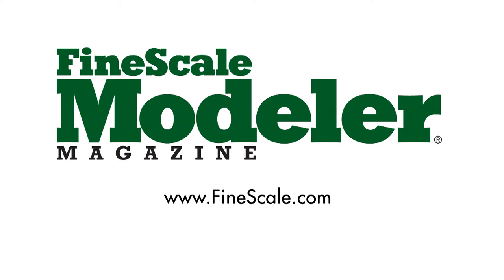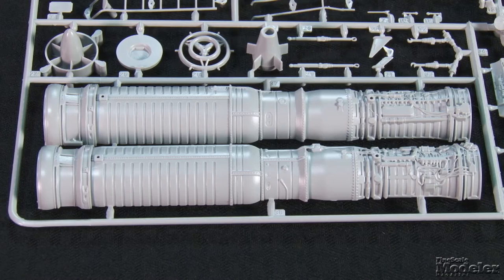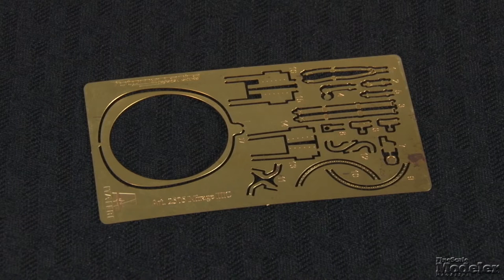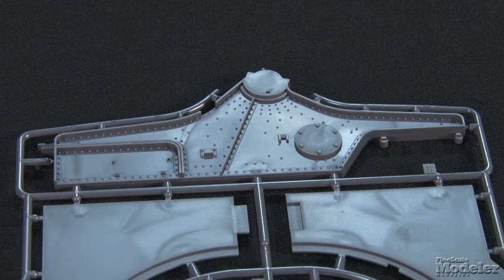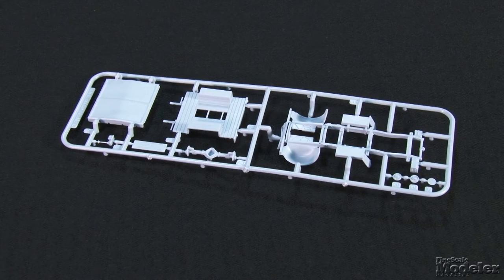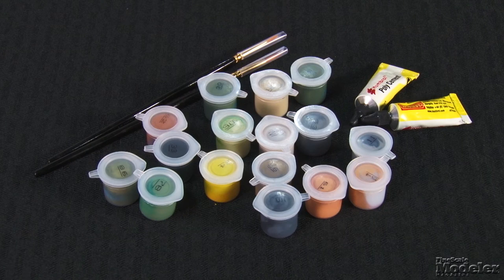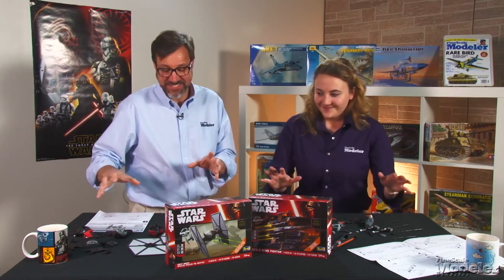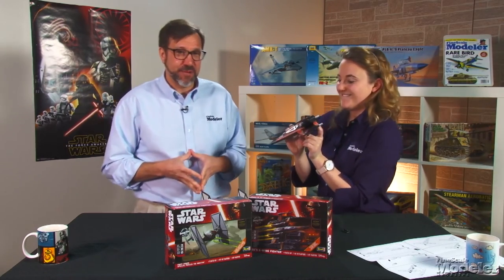Italeri 1/32 scale Mirage IIIC, plus Takom, Airfix, and Revell "Star Wars" kits!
0:20 Italeri 1/32 scale Mirage IIIC
2:43 Takom 1/35 scale Skoda 42cm M.1917 heavy siege howitzer
4:05 Airfix 1/48 scale Batlle of Britain Ready for Battle Gift Set
5:59 Revell "Star Wars: The Force Awakens" kit build challenge
8:24 Credits/Outtake

In this episode, Elizabeth Nash and Aaron Skinner lift the lids off of Italeri's 1/32 scale big Mirage, Takom's Skoda M1917 gun, Airfix's 1/48 scale Battle of Britain airfield set, and then Elizabeth and Aaron square off in a "Star Wars" build challenge. Who will win!?